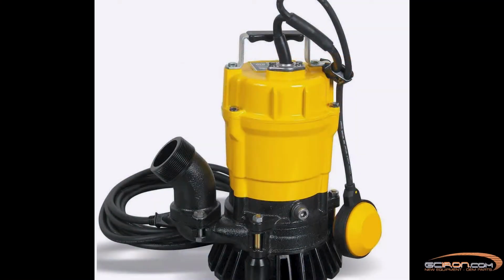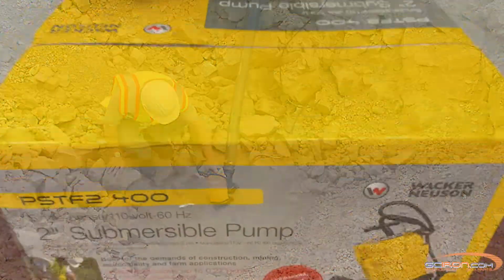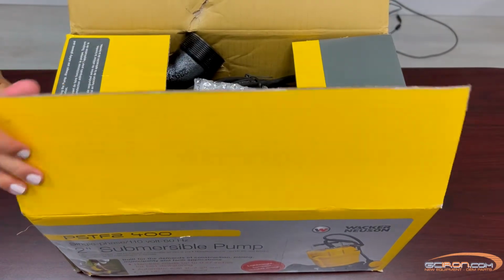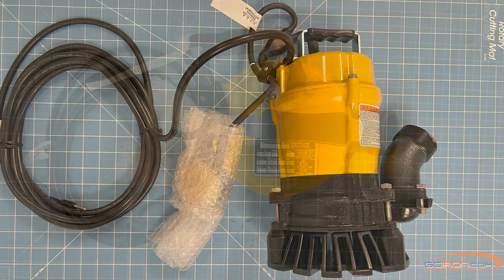Wacker Neuson PSTF2 400 Unboxing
Taking a look at and unboxing the Wacker Neuson PST2 400 2" Submersible Pump

No matter how large or small the job, Wacker Neuson's single-phase submersible pumps offer the versatility and durability contractors need for light dewatering on the job site. This comprehensive family of pumps offers big pump features for a small pump investment.

GCIron sells new and used construction equipment and OEM parts, from top manufacturers in the industry. Our site is reliable, safe, and open 24 hours a day, 7 days a week. We are strongly committed to providing our customers with top quality equipment, parts, and service.